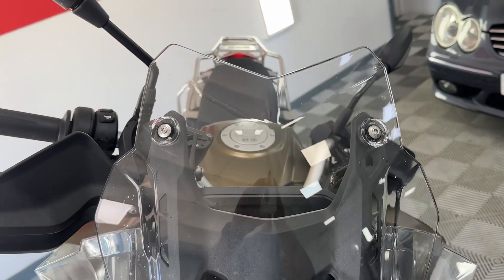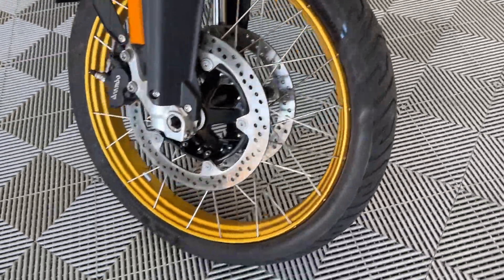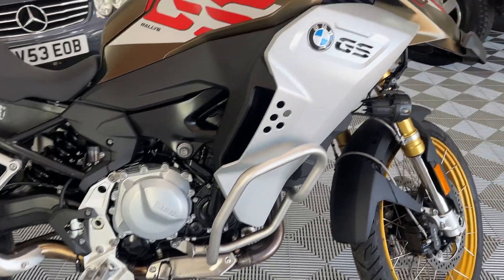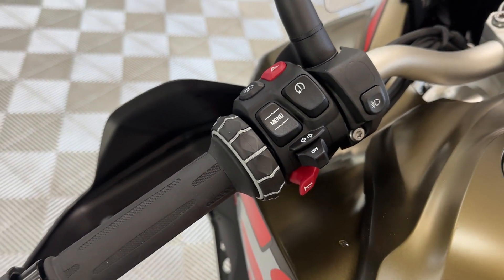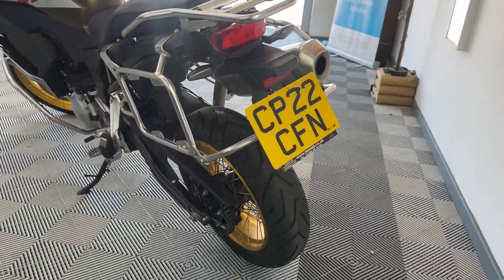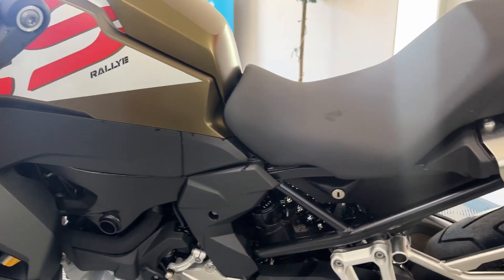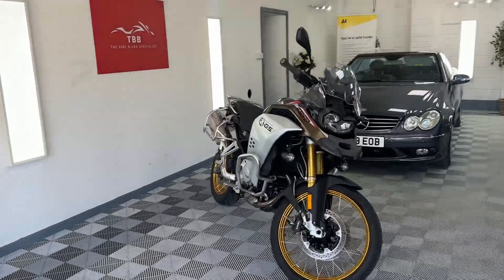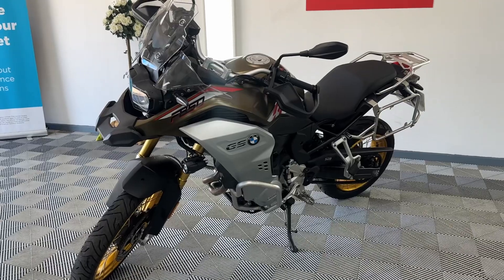BMW F850GS TE Adventure Rallye 2022 1750 miles